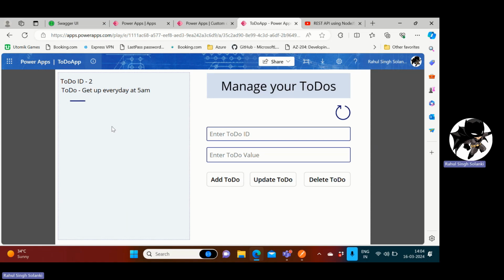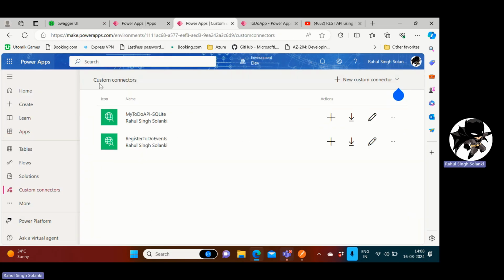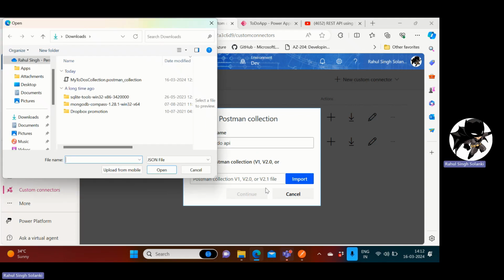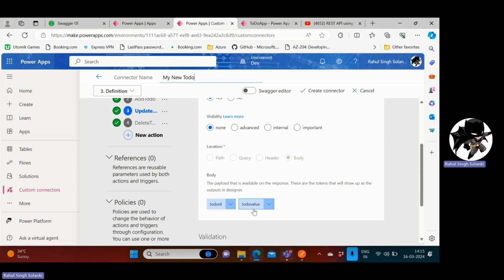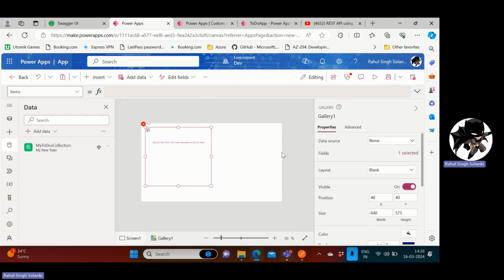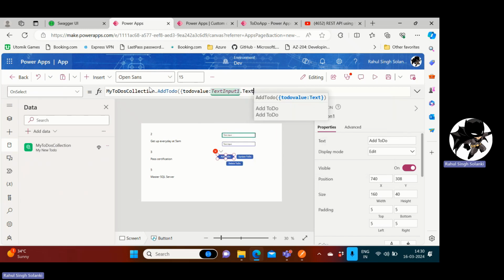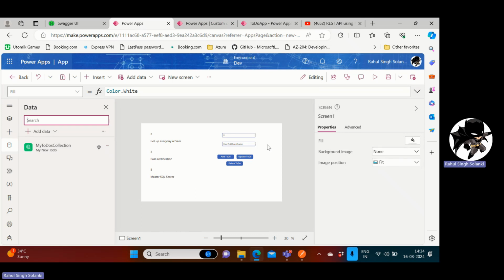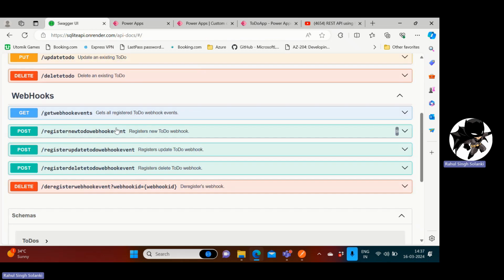PowerApps/Custom Connector/REST API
Consuming REST API hosted on cloud from Microsoft PowerApps using custom connector.